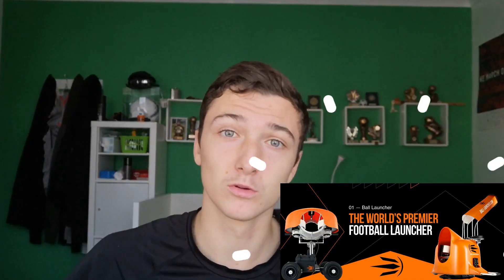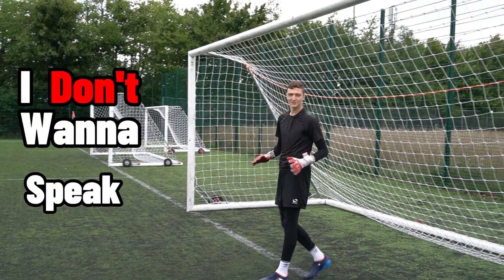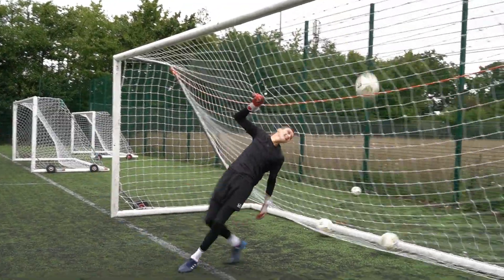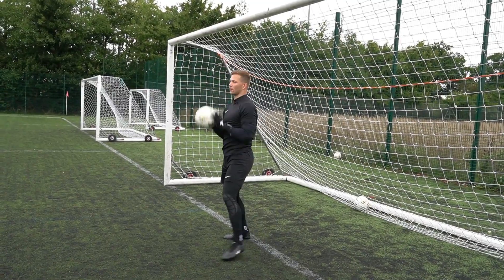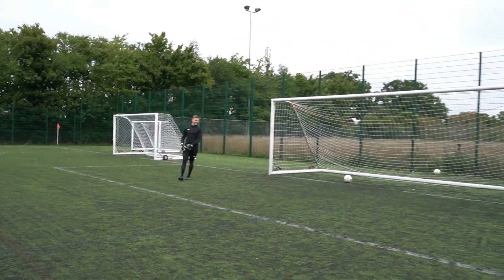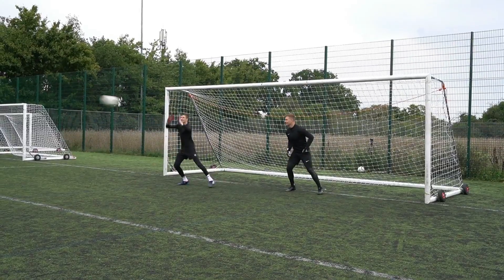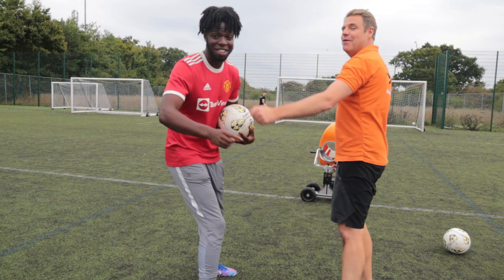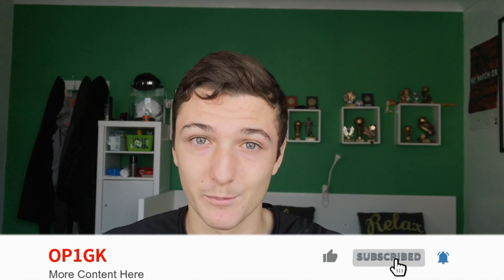GOALKEEPERS VS SV2 + BALL LAUNCHER feat. Dutch Goalkeeper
Can SV2 beat 3 goalkeepers in goal or will he be unsuccessful. In this video we went up against the ball launcher trying to catch it at max speed, 3 Goalkeepers Vs 1 Machine as well as saving some shots from the angle. I upload football session and try to improve as a goalkeeper just showing my skill out to the internet.

                                                                   ~More Tags~
sv2 football,
sv2 soccer,
sv2 challenges,
sv2 eman,
sv2 exposed,
eman sv2,
football sv2,
sv2 goalkeeper
ball launcher challenge,
ball launcher soccer,
ball launcher vs pro goalkeeper,
goalkeeper vs ball launcher,
ball launcher vs robot goalkeeper,
ball machine vs goalkeeper,
football machine vs goalkeeper
ball launcher machine,
ball launcher review
dutch the goalkeeper,
enjoy dutch goalkeeper,
football dutch goalkeeper,
goalkeeper training dutch goalkeeper,
types of goalkeeper dutch goalkeeper,
modern goalkeeper vs dutch goalkeeper,
dutch keeper shorts,
the dutch goalkeeper,
the dutch goalkeeper gloves,
the dutch goalkeeper shorts,
the dutch goalkeepers academy
amazing goalkeeper saves,
acrobatic goalkeeper saves,
awesome goalkeeper saves,
all time best goalkeeper saves,
best goalkeeper saves,
best goalkeeper saves 2022,
best goalkeeper saves ever,
best goalkeeper saves of all time,
best goalkeeper saves reaction,
goalkeeper diving saves